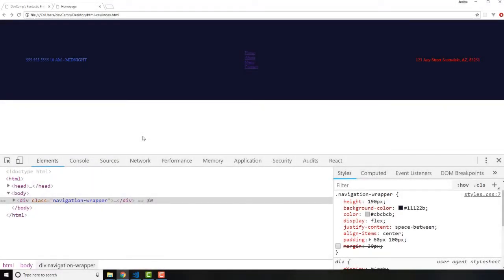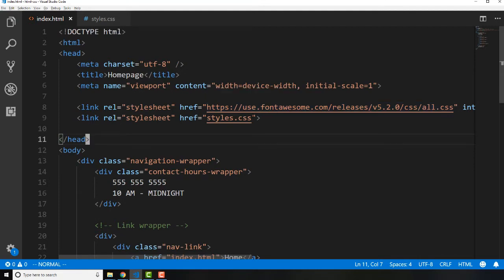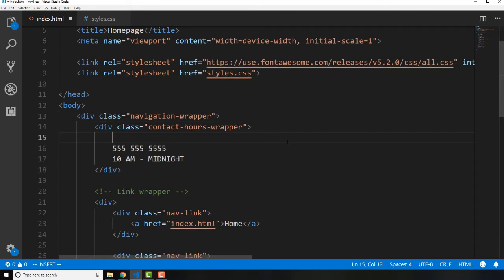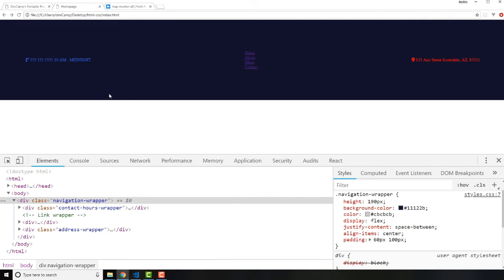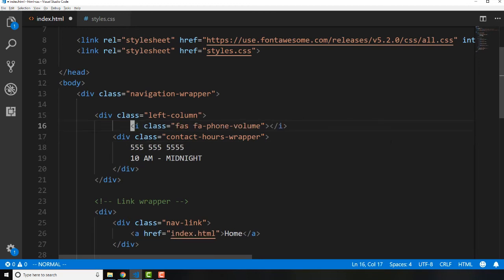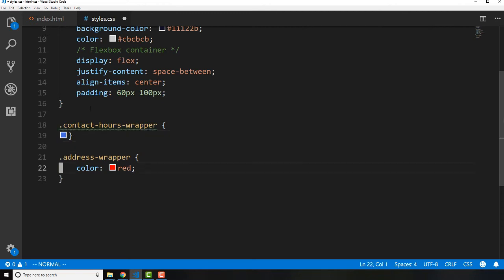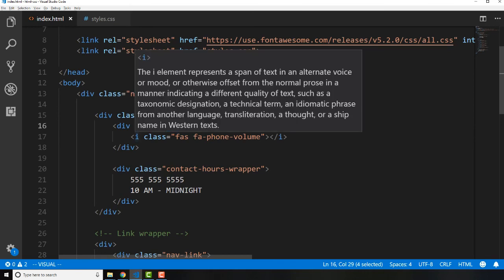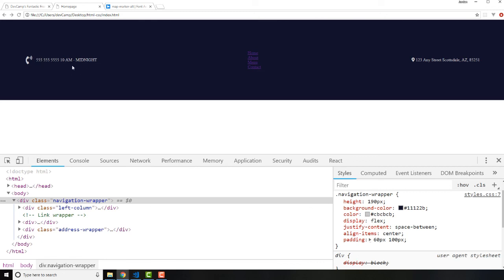HTML and CSS: Icons and Font Awesome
CourseSnip from: "HTML and CSS Vol 1, Part 2 of 5: Flexbox and Fonts" presented by Jordan Hudgens.

HTML and CSS are the backbone of web publishing. In this series you'll learn all the tools necessary to create professional websites. This course covers how to use Flexbox to layout pages, CSS padding, Font Awesome for Icons as well as customizing fonts and working with images.